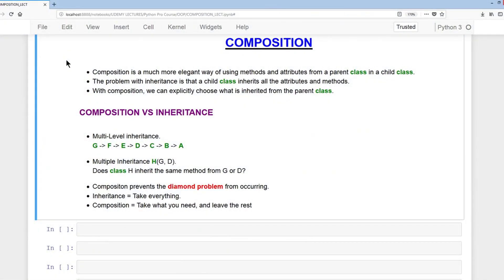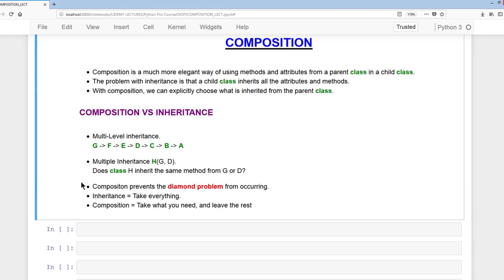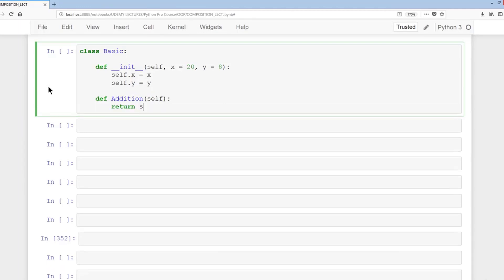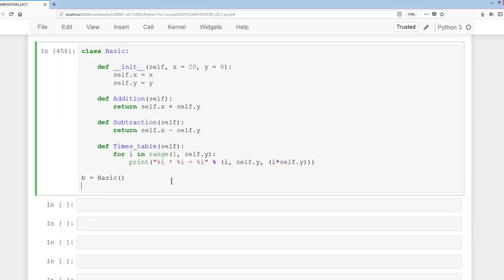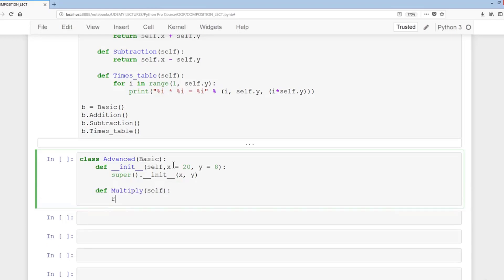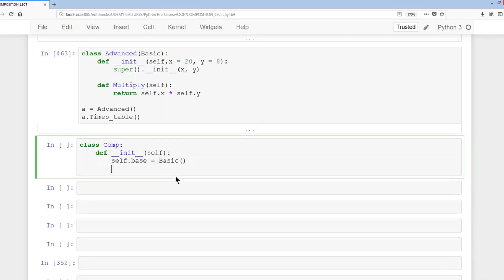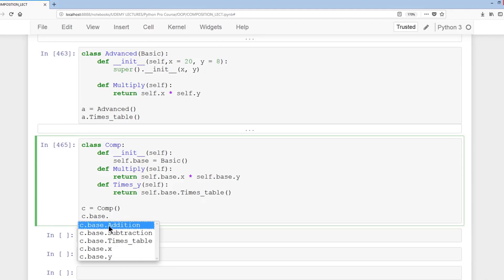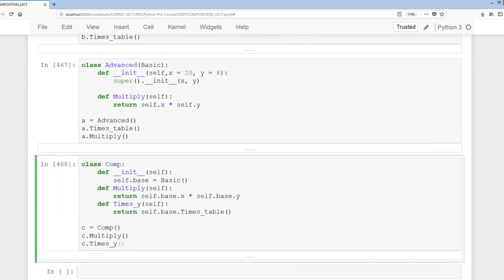Python OOP: Python Composition Example (Composition Vs Inheritance) Tutorial# 9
In this tutorial we will dicuss composition, Composition means that an object knows another object, and explicitly delegates some tasks to it.